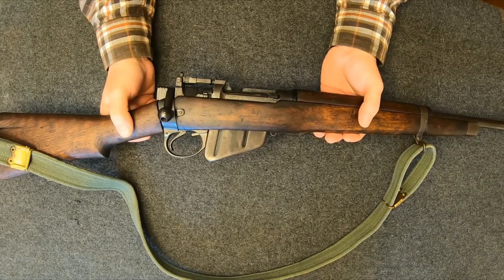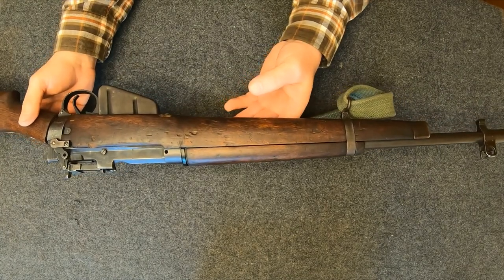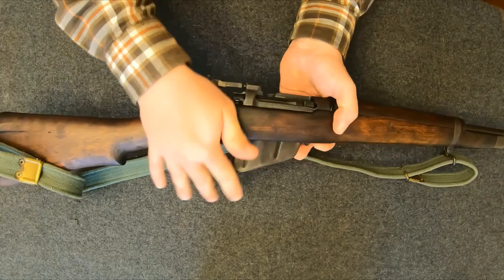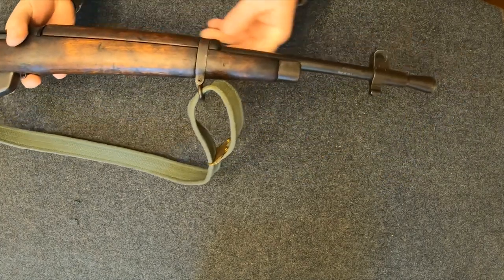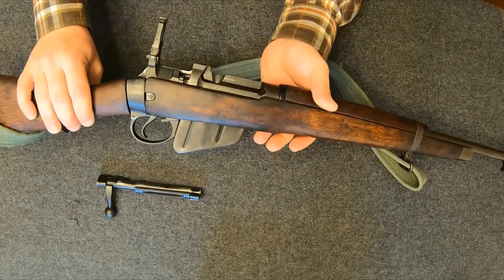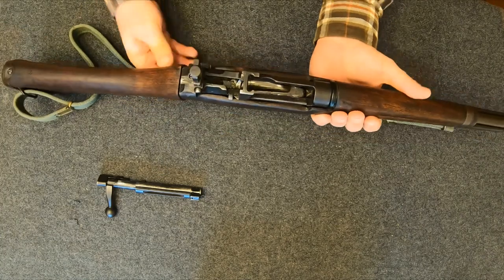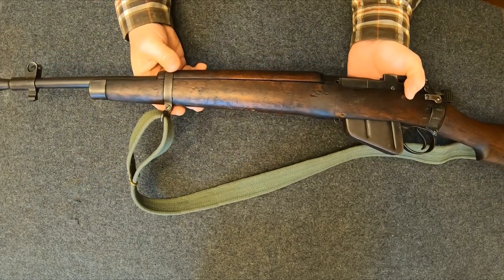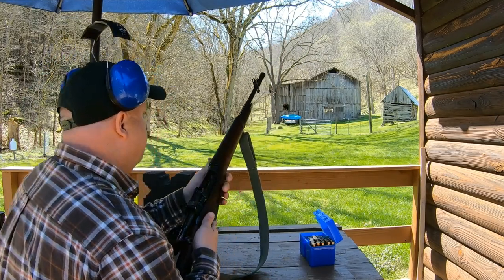Lee-Enfield No.5 mk1 jungle carbine .303 Britt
Reviewing the jungle carbine